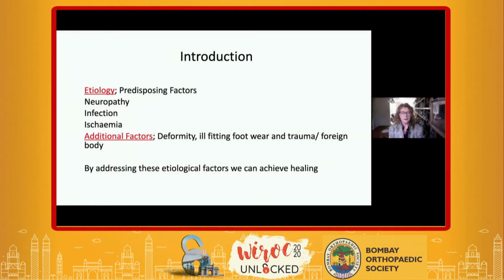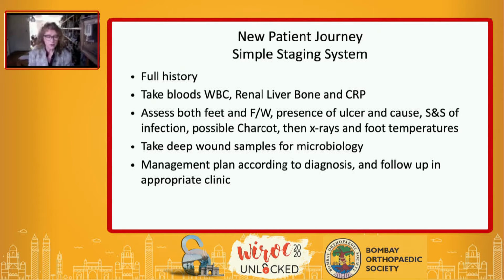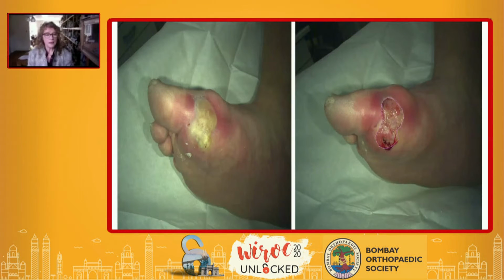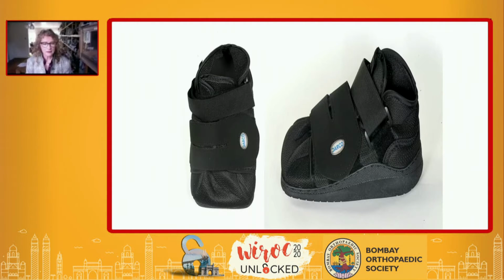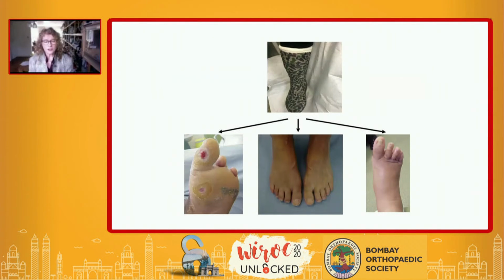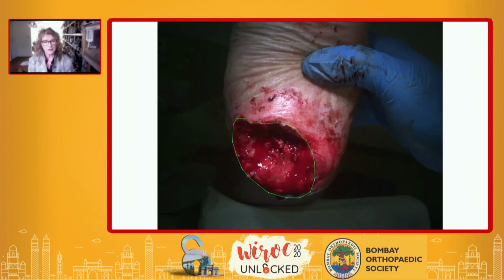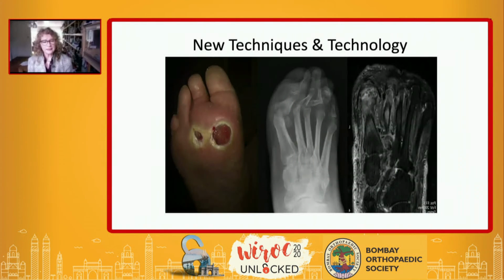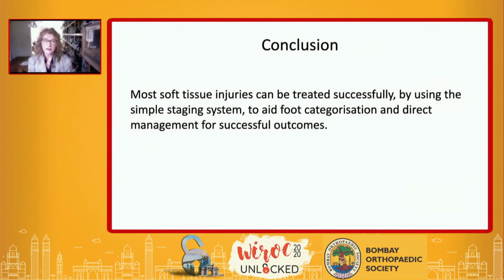WIROC UNLOCKED 2020 : Soft Tissue Damage in The Diabetic Foot - Maureen Bates